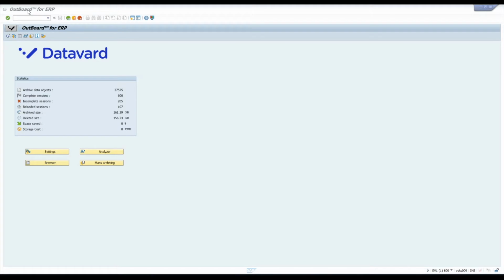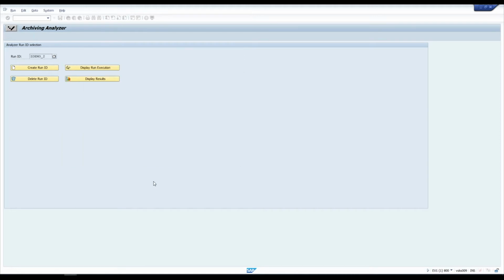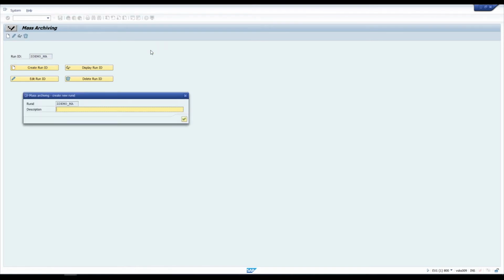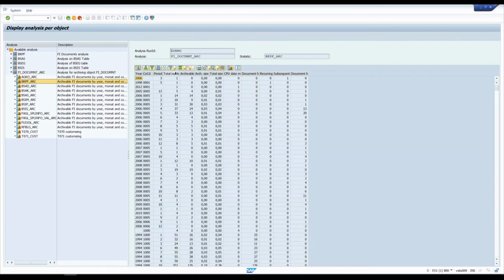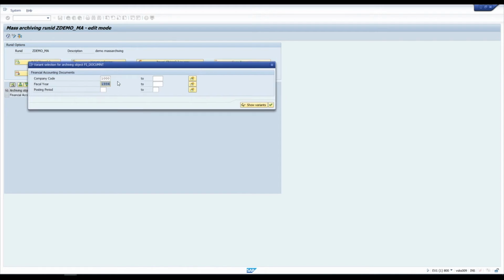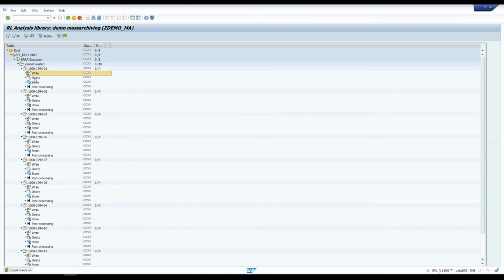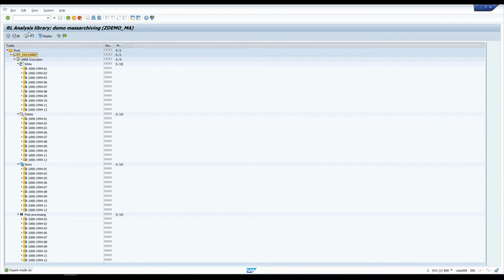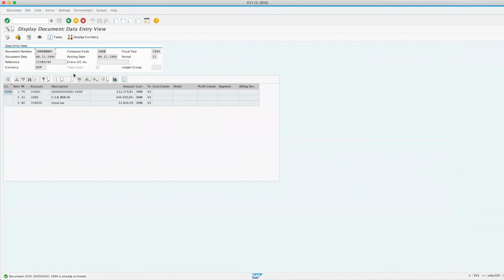OutBoard Data Tiering for ERP Demo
OutBoard Data Tiering for ERP is an intelligent SAP Data archiving solution for ERP or BW systems with Flexible storage service and semi-automated processes to support data analysis and execution of operational archiving.